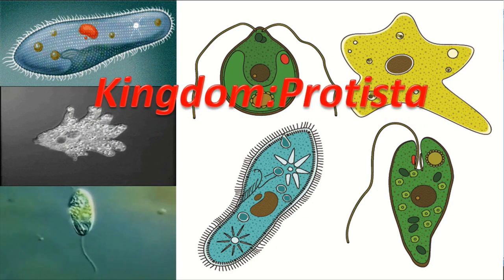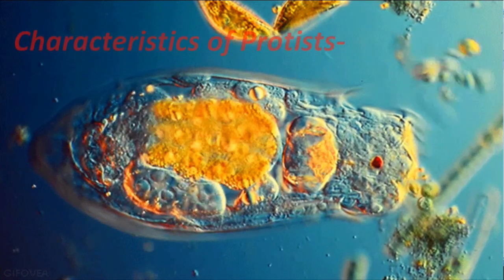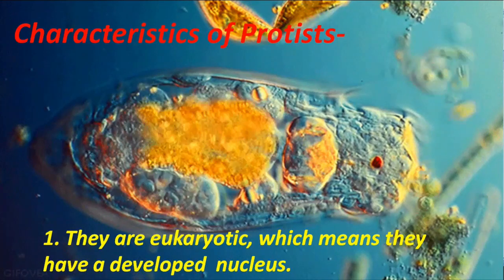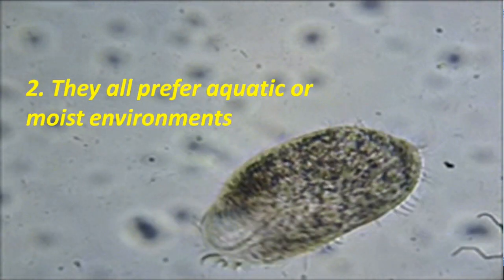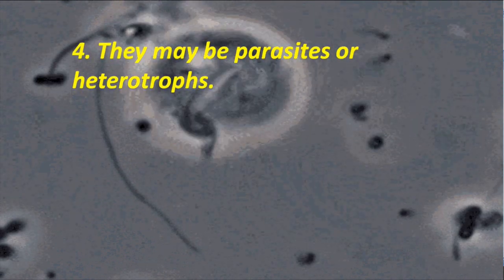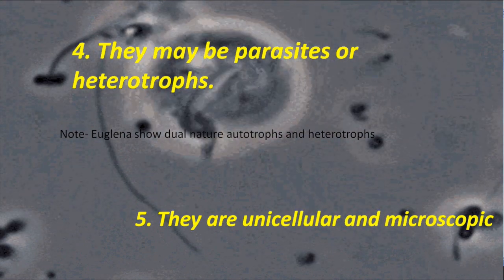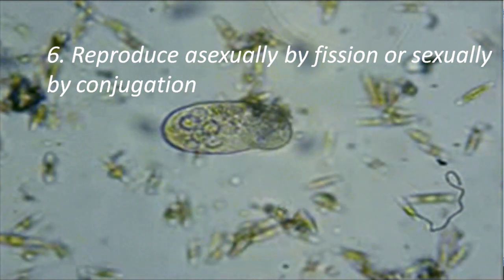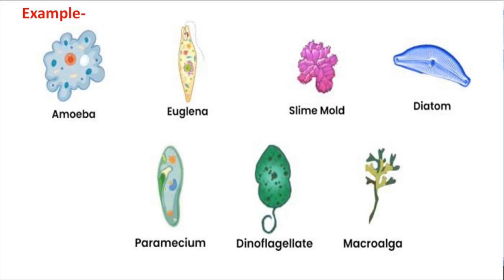Protista - Characteristics & Classification (9th Grade)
Kingdom : Protista |  Characteristics of protists | Classification of living organism Class 9
Kingdom : Protista | Characteristics of protists | Classification of living organism Class 9,diversity in living organisms,kingdom protista,kingdom protista class 9